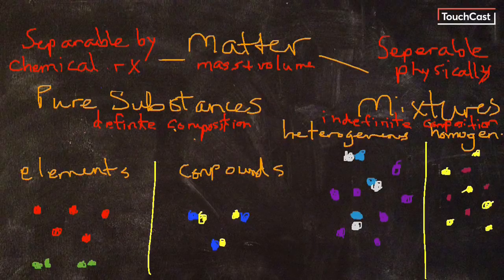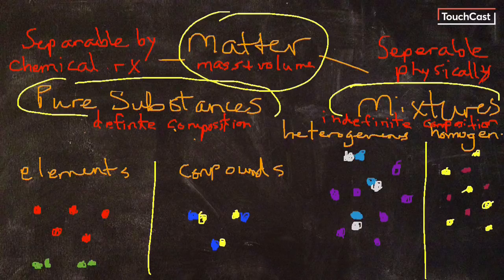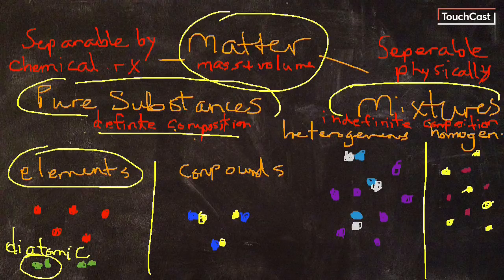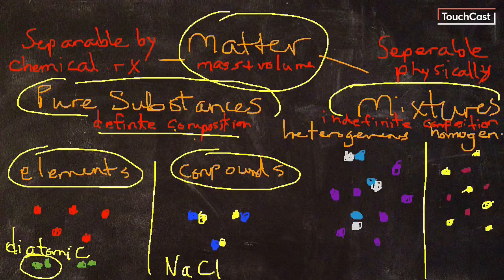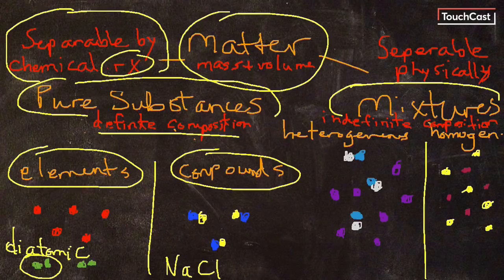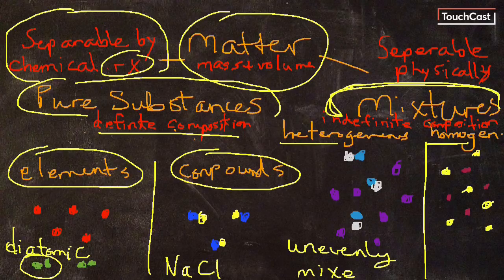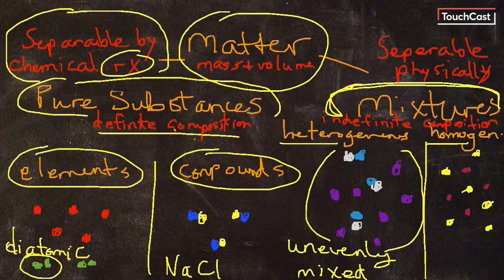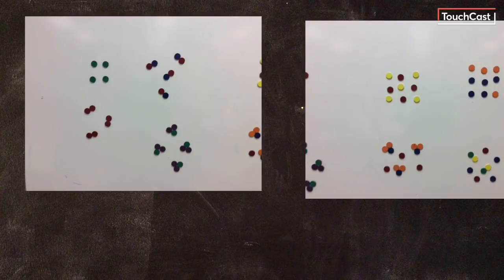9-1 Classifying Matter